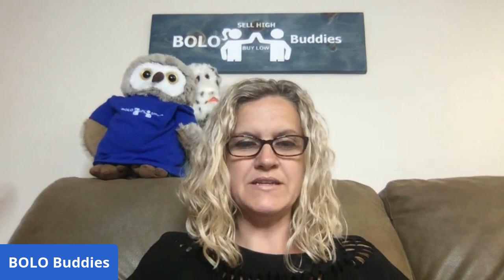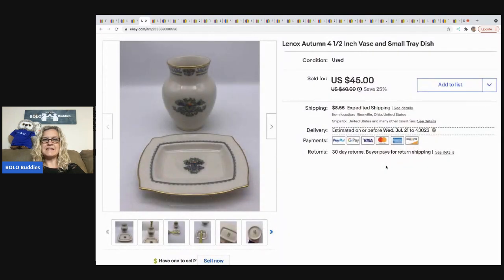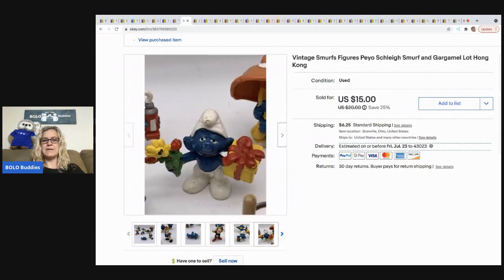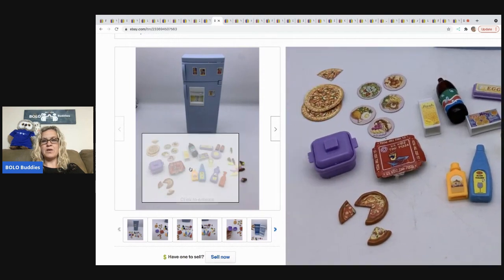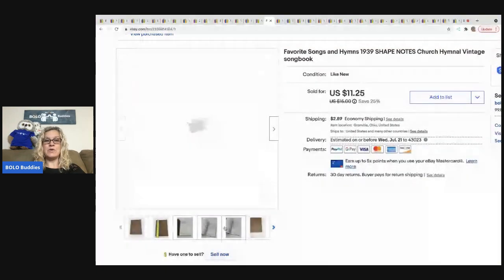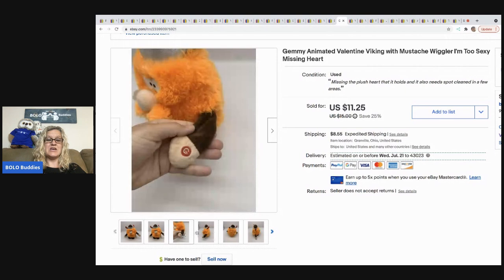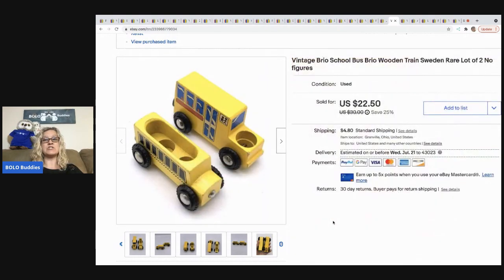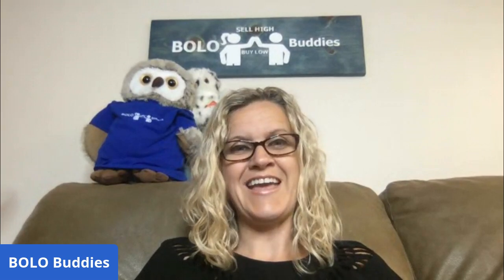35 Bread and Butter BOLOs that sold for $35 or less on ebay